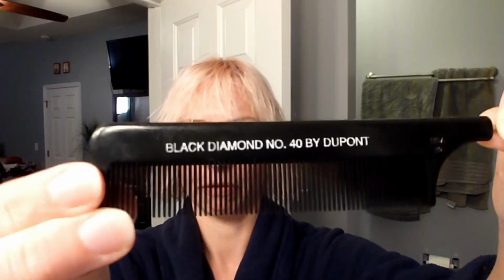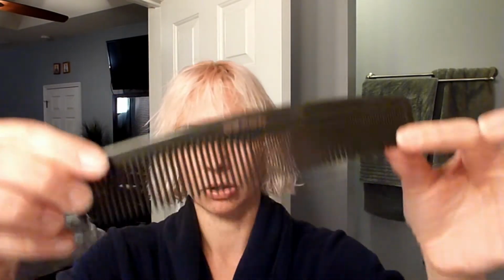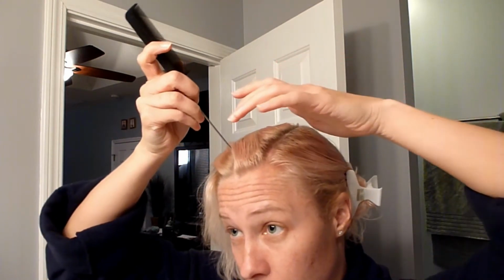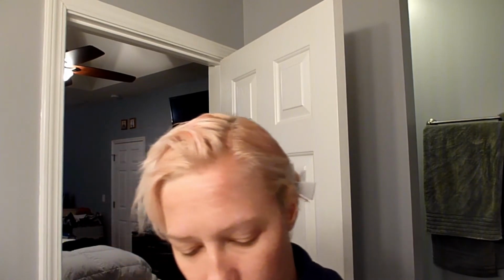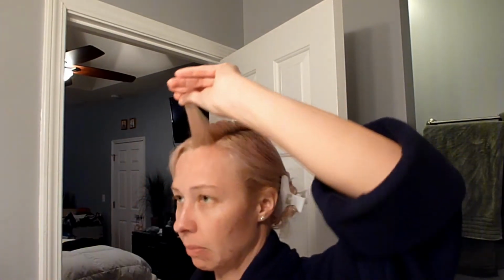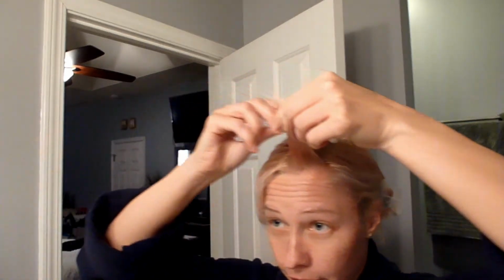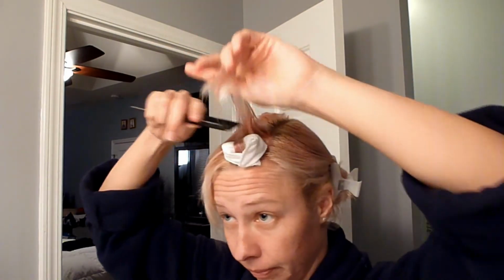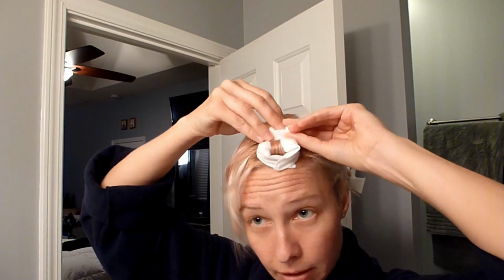Libby's Pillow Roller Set - Roll Up (Part 1)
Hair Set tutorial requested by Vintage Updos for the Modern Girl. This set will be divided into several videos. Part 1.1